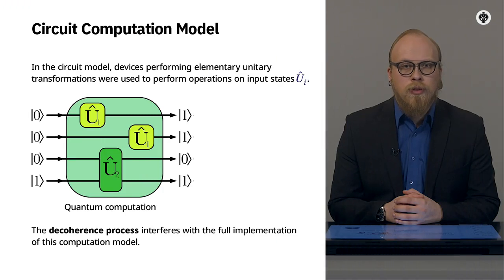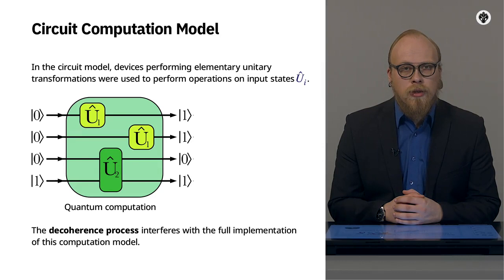Lectures on Advance Quantum computing - 3 || Circuit Computation model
In the third lecture of the series, the focus is on the circuit computation model, which is a framework for constructing and analyzing quantum algorithms using quantum circuits. This model is essential for understanding how quantum computations are structured and executed.